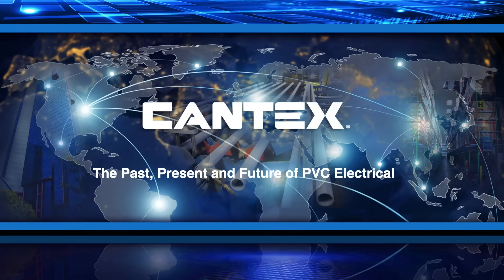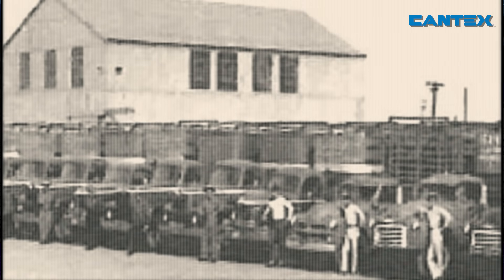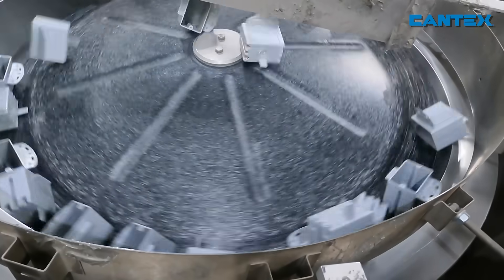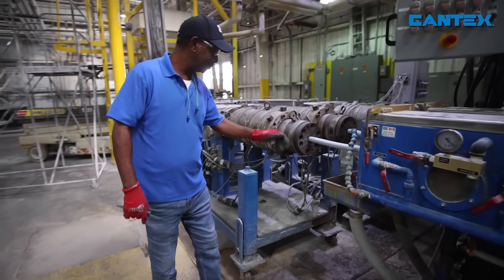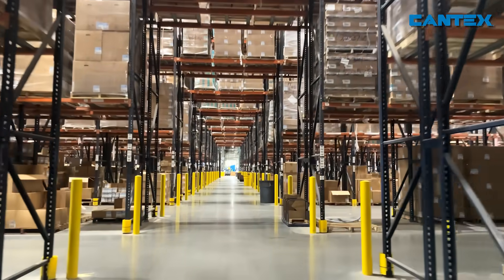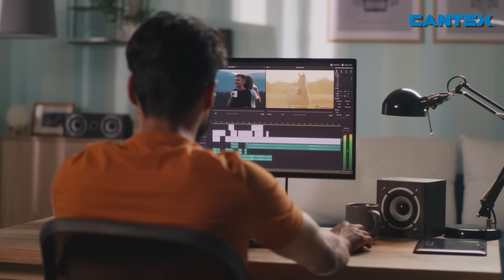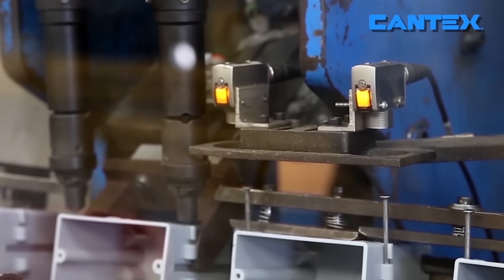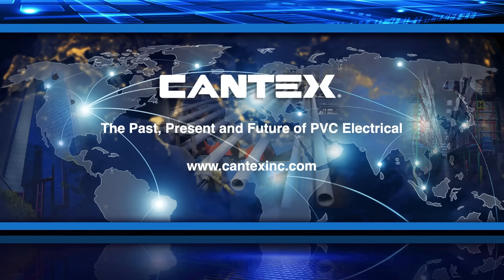CANTEX---The Past, Present and Future of PVC Electrical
At CANTEX, we know first-hand that continuous population growth combined with constantly advancing technology creates a need for more electricity. For almost 8 decades, CANTEX has been producing greater quantities of electrical products each year to keep up with the ever-changing and expanding electrical infrastructure.

From our humble beginnings in Mineral Wells, Texas in 1946, to becoming one of the largest sources of PVC electrical pipe, fittings and boxes in the world, CANTEX has a rich history of making American-made PVC electrical products. Learn more about why CANTEX is the past, present and future of PVC electrical products